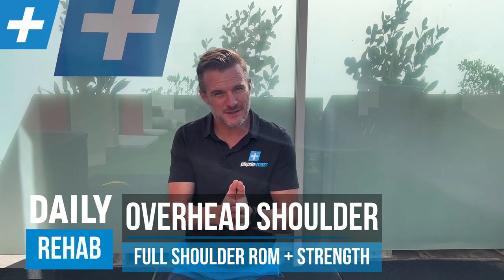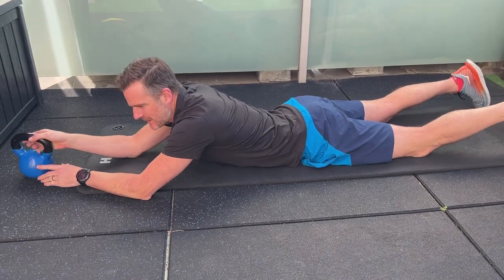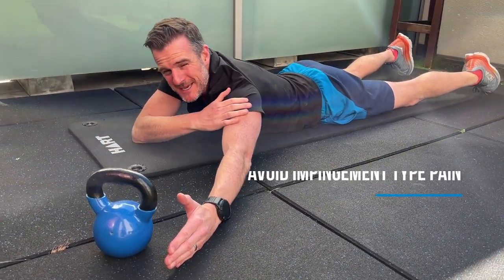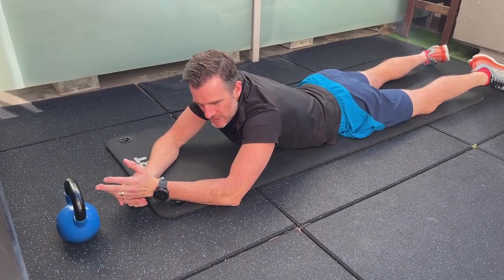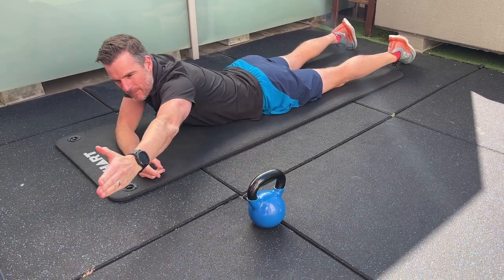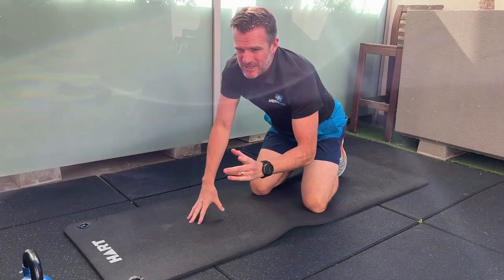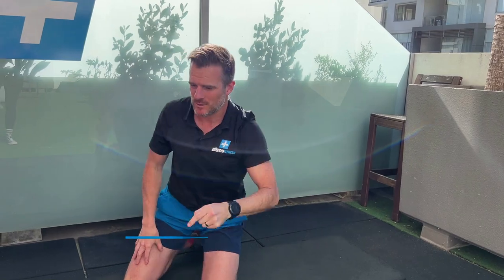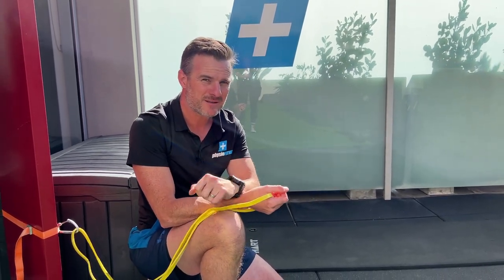Restore Full Shoulder ROM and Strength Overhead | Tim Keeley | Physio REHAB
If you are missing that last 10 degrees or so into shoulder flexion overhead then watch this!
Many post-surgical, cuff injuries and frozen shoulder patients struggle with getting the full shoulder ROM back. Here are 4 simple exercises you can do at home or the Gym to help slowly work on restoring the full range. Just watch you don’t aggravate the shoulder by going into the impingement pain.

Prone ‘Y’ Liftovers
Prone ‘I’ Liftovers
Skydive Abduction
Overhead powerband Extension Pulls